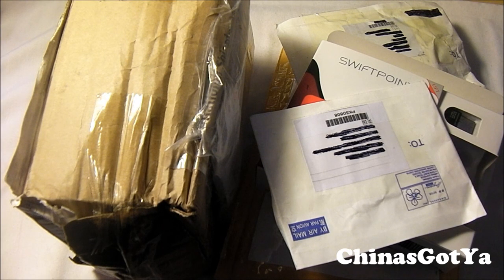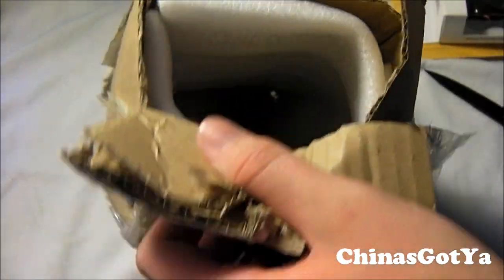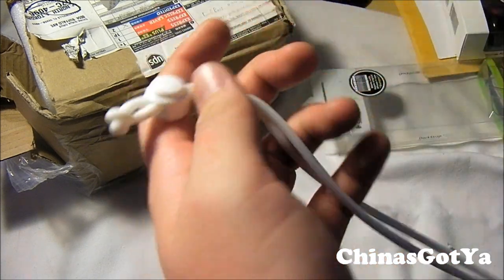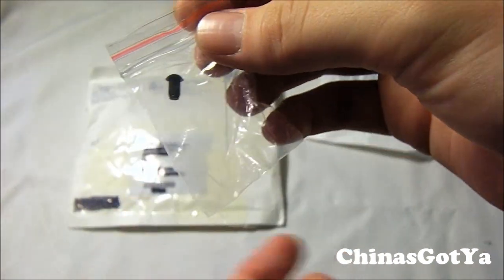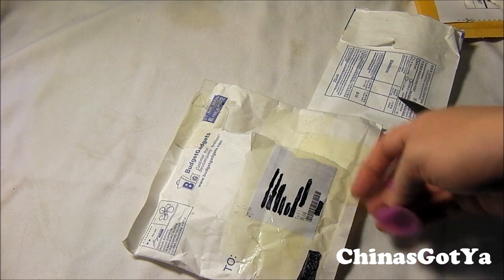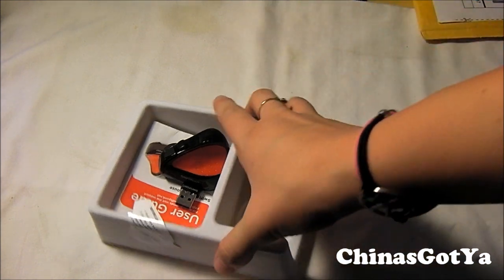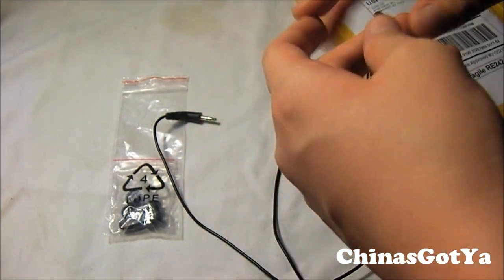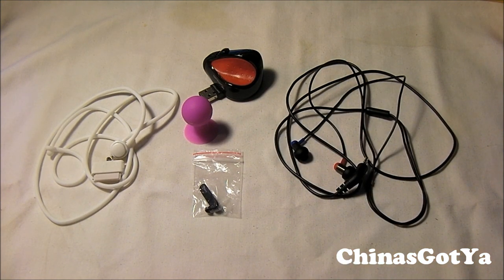Big Unboxings Of Several Things! Peek into my Future Reviews!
It helps me out alot! :) This is some of the stuff that I will be using for future reviews and possibly giveaways!